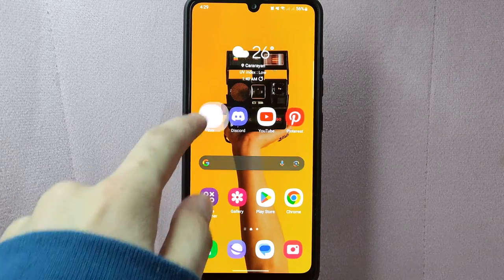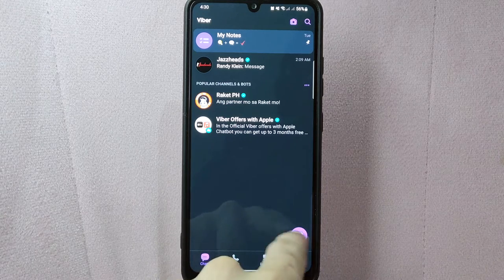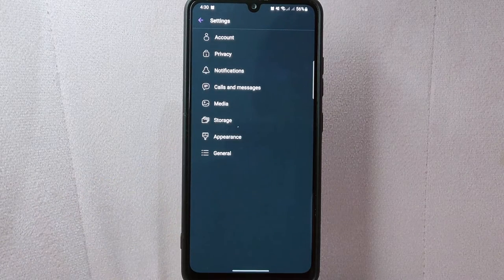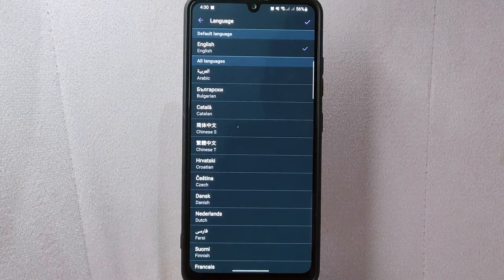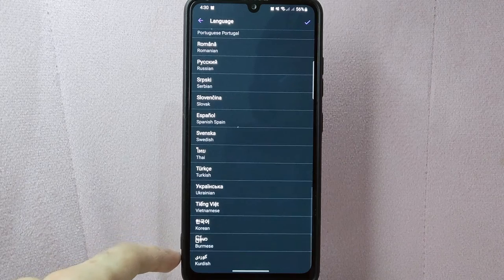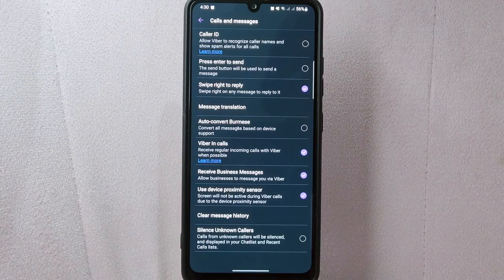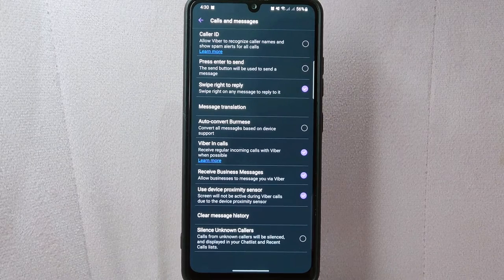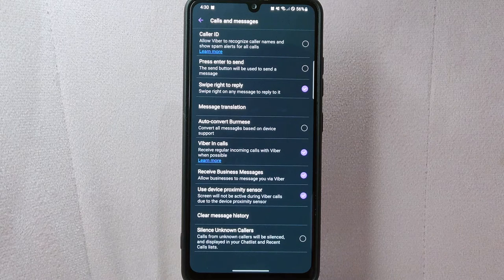✅ How To Change Message Translation On Viber 🔴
About this tutorial:

Viber is a messaging and calling application that allows users to communicate with others through text, voice, and video. It provides a platform for sending messages, making voice and video calls, sharing multimedia files, and more.

Here are some key features and aspects of Viber:

Messaging: Viber allows users to send text messages to individuals and groups. Users can also send photos, videos, voice messages, stickers, and emojis to enhance their conversations.
Get in touch!